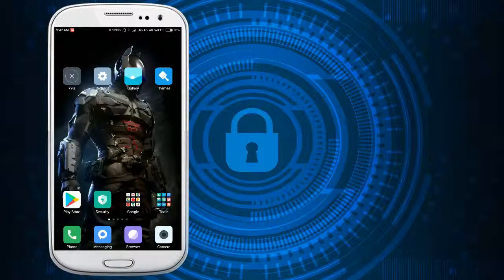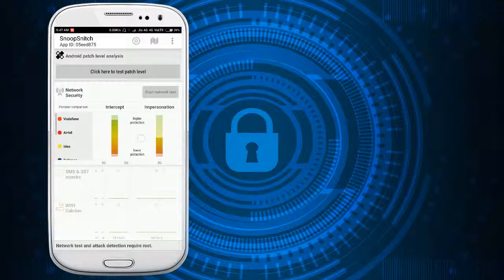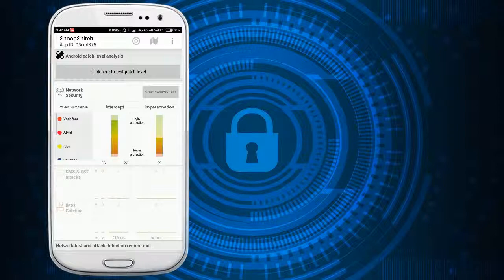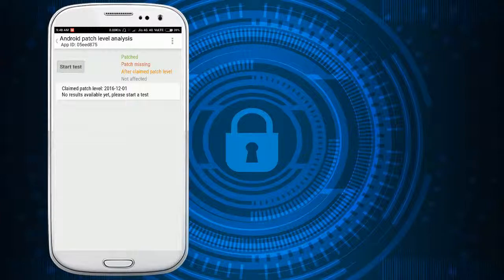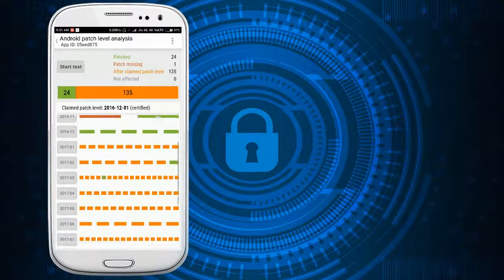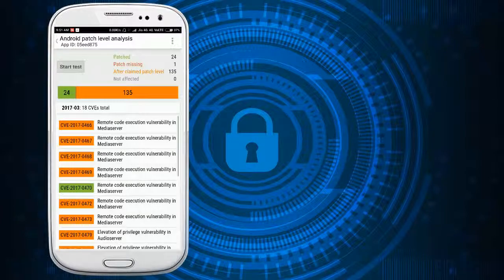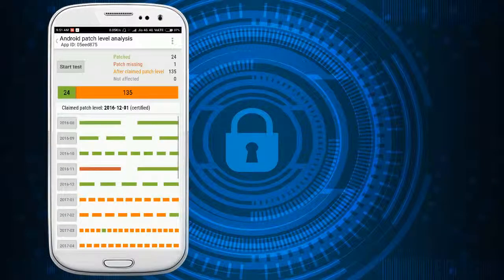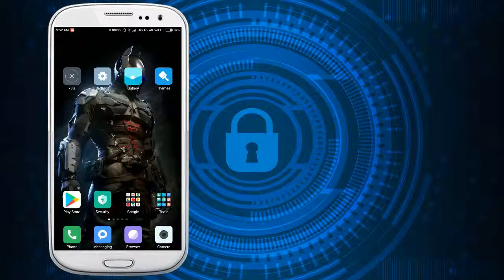Latest update | Latest android version name | Latest android version 2020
Are You Updated With Latest Security Patch On Android ?. Check this video for information, it really helps.